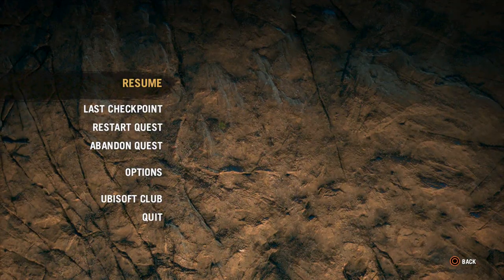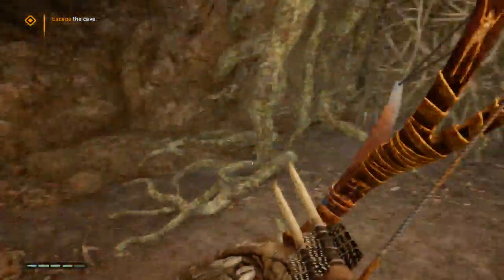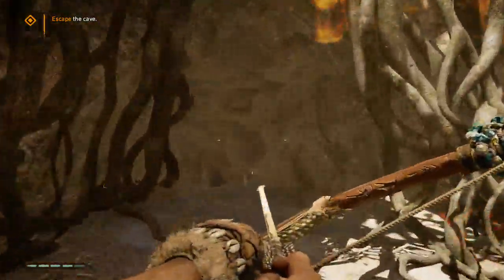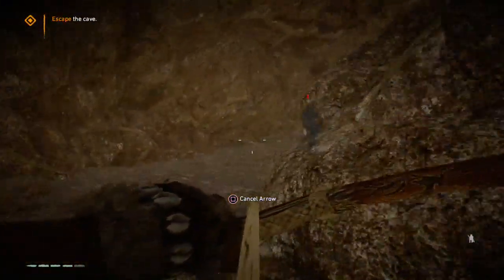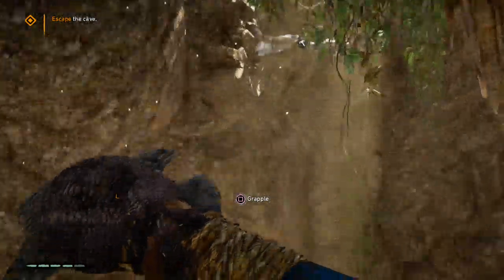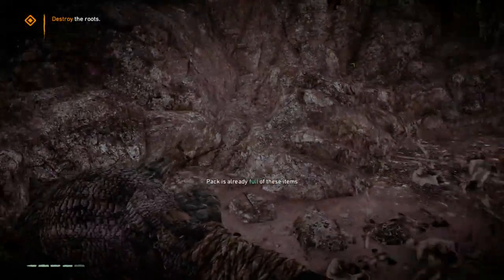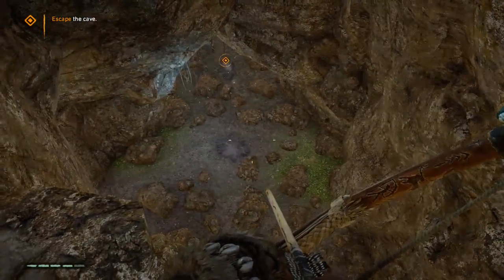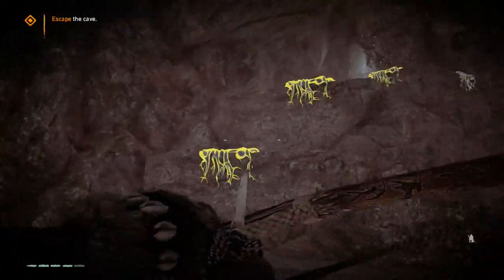FarCry Primal 30 The Cave of Weeping Roots Part 1